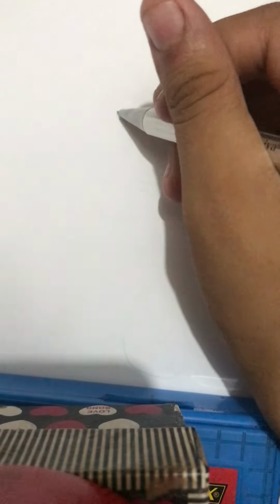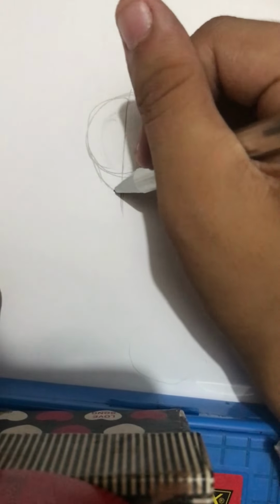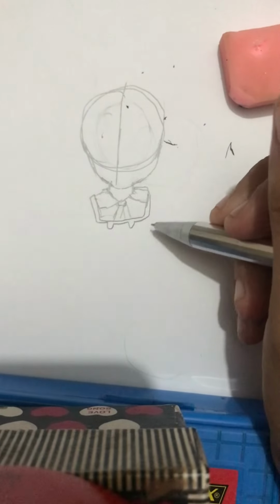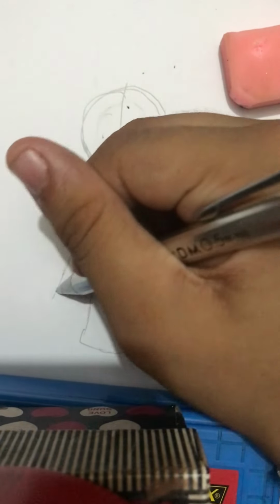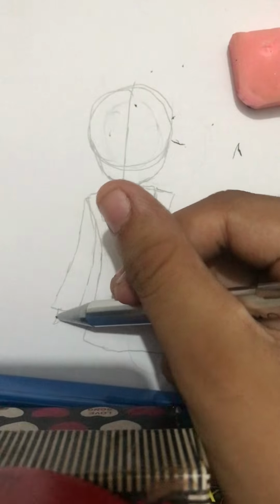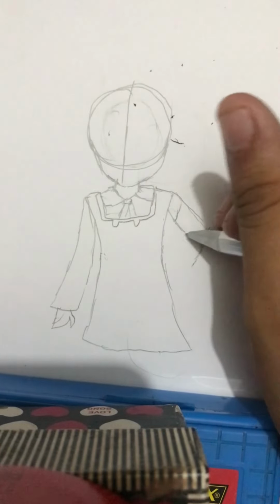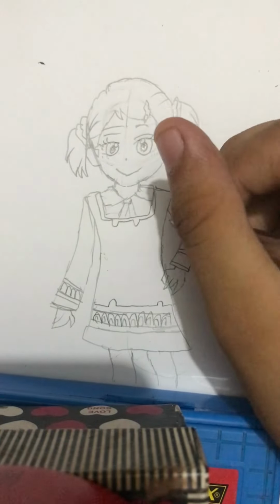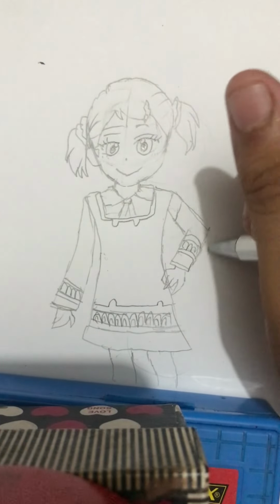How to draw Becky from SPY X FAMILY